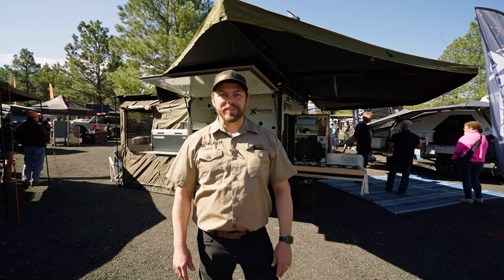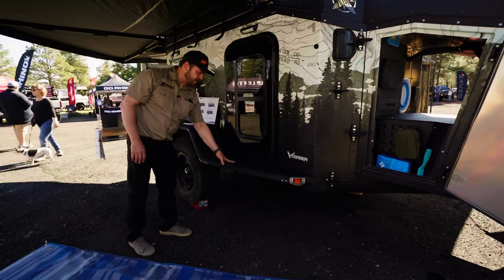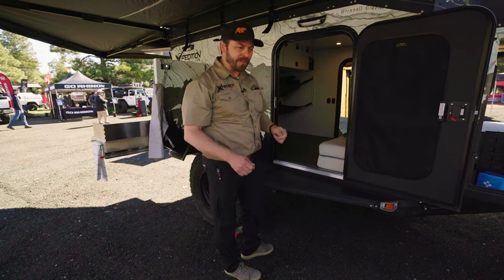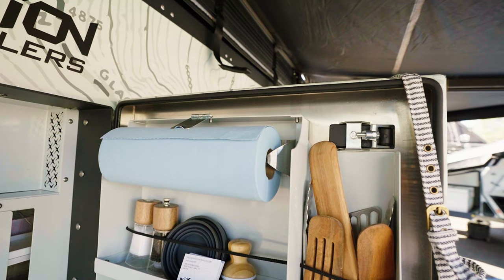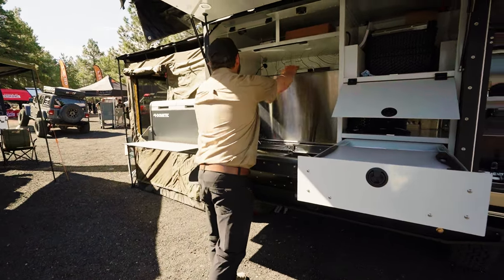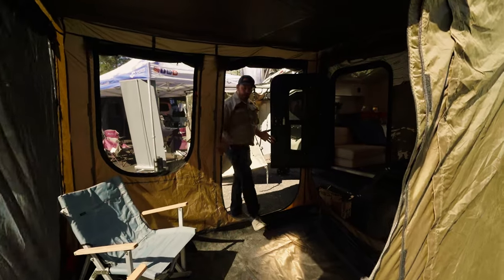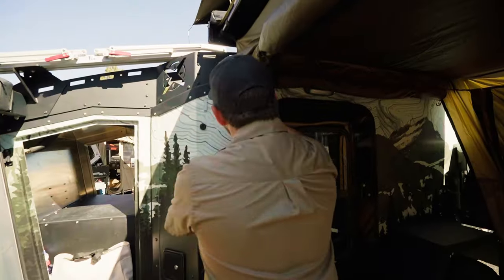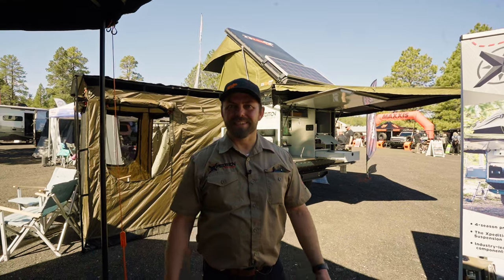Extreme Back Country Exploration Camper Trailer - Xpedition Trailers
Voyager Back Country Trailer
From the initial concept of what would become the Voyager overland trailer and the flagship product of Xpedition Trailers, it was all about rethinking the entire experience of using a camper trailer in the back country.  Born from decades of exploration in the most extreme off-road environments in nearly every corner of the Rockies, the Voyager trailer will certainly not disappoint.  Whether you are looking to traverse continents, explore where others would consider impossible, bring a new level of comfort and enjoyment to the outdoors, or simply are tired of the tedious packing and unpacking every time you want to get out and enjoy a quick weekend camping trip, the Voyager trailer is for you.

Features
One aspect of this trailer you have to see to believe is the incredible kitchen.  Where nearly every other manufacturer has tried but failed, the slide-out kitchen in the Voyager trailer will absolutely amaze you. Through clever thinking, and bringing a professional chef into the design consultation, the kitchen boasts 100% usefulness in every configuration with absolutely no feature of the kitchen blocking or obstructing another in order to use it.  Also, it is rated for 3-4 adults to be working in the kitchen area AT THE SAME TIME, with ample room.  Just think how nice it will be to prepare meals together without the annoyance of someone (or kids!)  making you have to move what you are working on in order to get to the stove, sink or fridge!

 Whether you are looking to traverse continents, explore where others would consider impossible, bring a new level of comfort and enjoyment to the outdoors, or simply are tired of the tedious packing and unpacking every time you want to get out and enjoy a quick weekend camping trip, the Voyager trailer is for you.